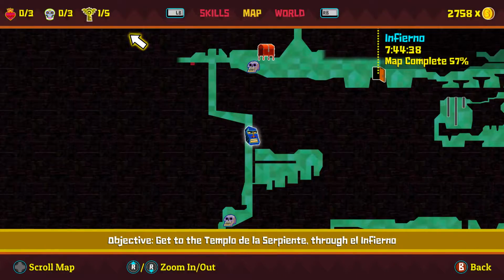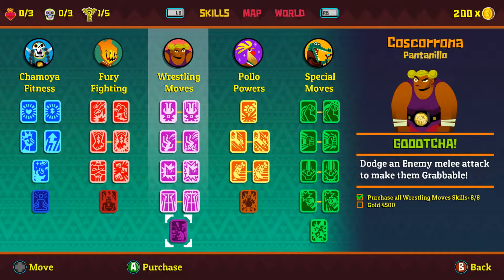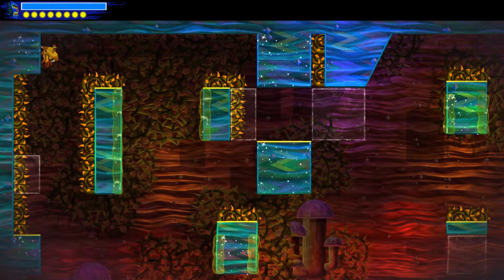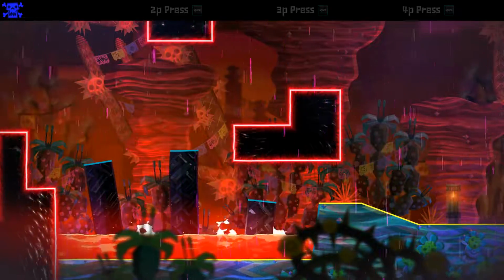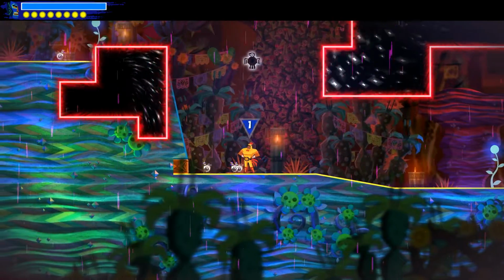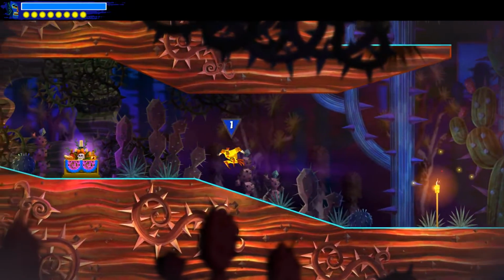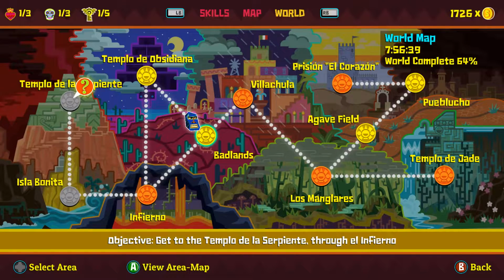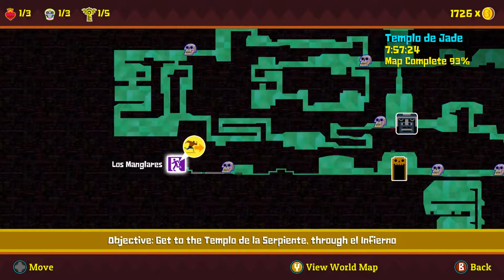Let's Play Guacamelee 2 - Episode 26 [Badlands Cleanup]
Head back to the Mexiverse in this long-awaited sequel to the smash hit Guacamelee! Uppercut your way to victory across stunning new hand-crafted levels. Featuring a dense and colorful world, new luchador moves, sassy new bosses, twice the enemies, and 300% more chickens!